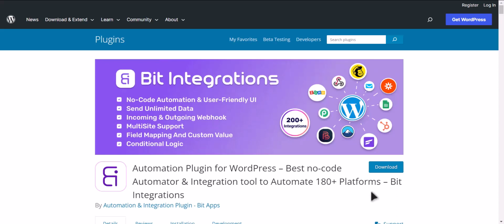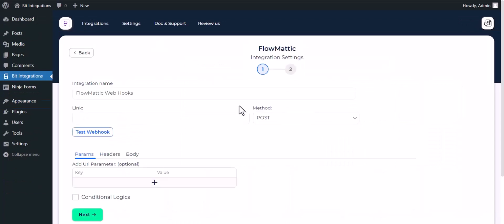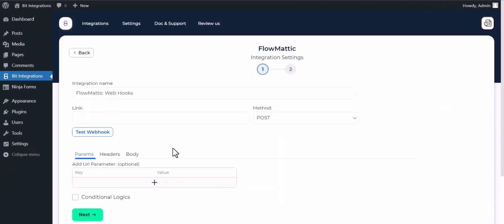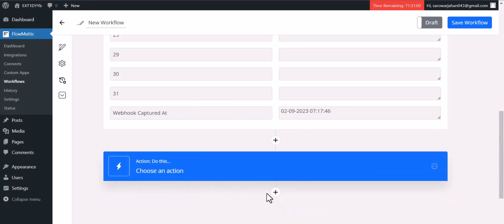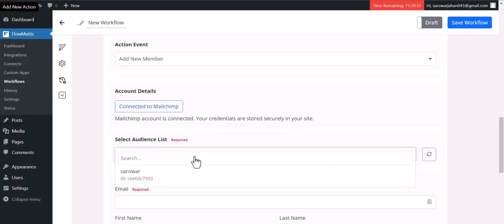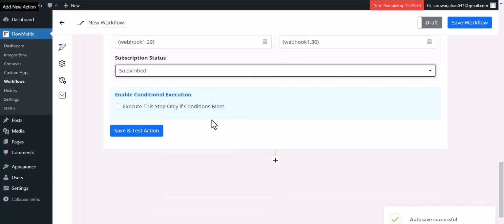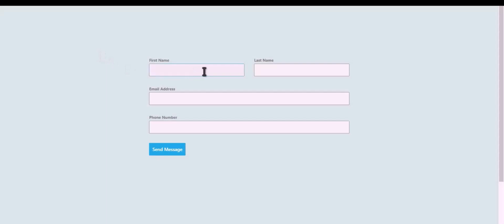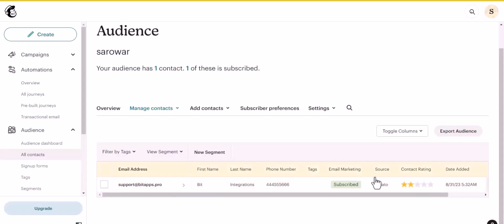Integrating Tripetto Form with FlowMattic | Step-by-Step Tutorial | Bit Integrations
🔗 Ready to optimize your workflow automation? Join us on our YouTube channel for an in-depth tutorial where we unveil the seamless integration of Tripetto Form with FlowMattic, a robust workflow automation platform. Learn how to effortlessly connect these two tools using the Bit Integrations WordPress plugin.

Follow along as we guide you through the step-by-step process of integrating Tripetto Form with FlowMattic, enabling you to streamline your workflow automation and improve productivity. Say goodbye to manual data transfers and welcome automated workflows for enhanced efficiency in managing your processes.

Key Highlights:
✅ In-depth walkthrough for integrating Tripetto Form with FlowMattic using Bit Integrations for WordPress.

Whether you're a business owner, project manager, or workflow automation enthusiast, this integration empowers you to seamlessly merge Tripetto Form with FlowMattic. Watch now to revolutionize your workflow management efforts!